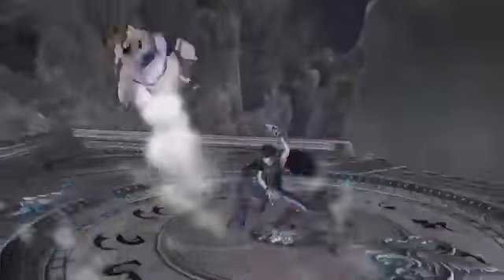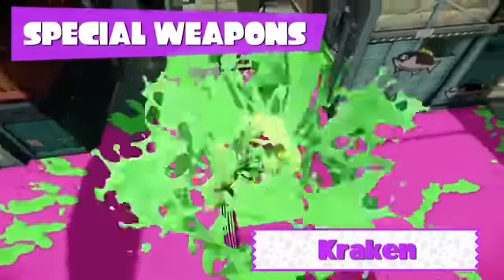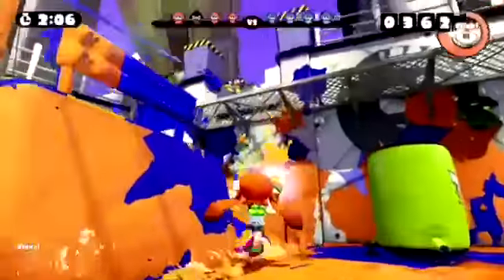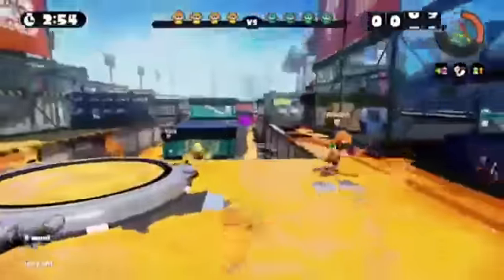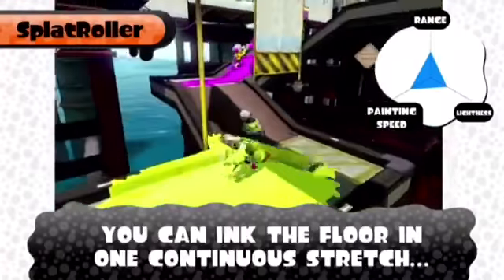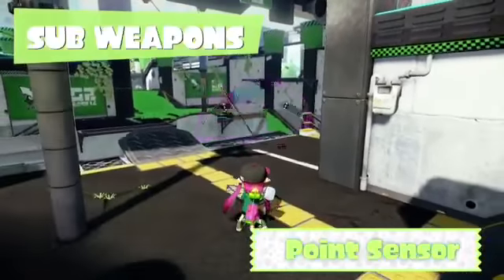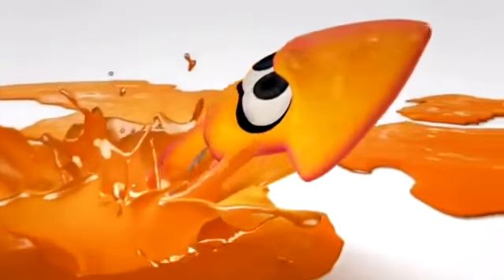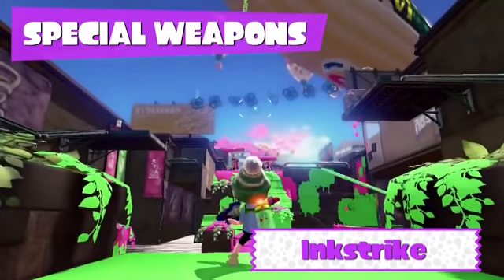If they were in smash Episode 1: Inkling